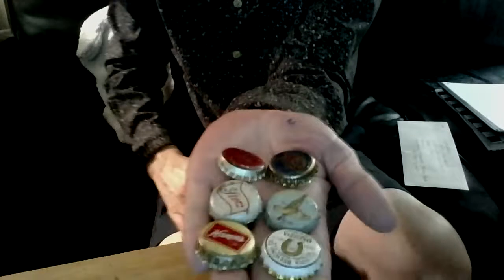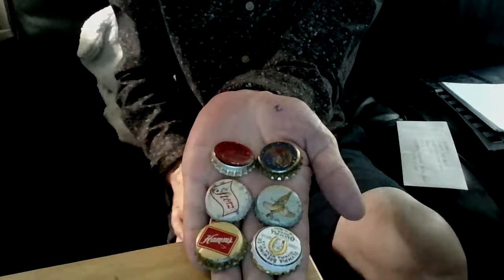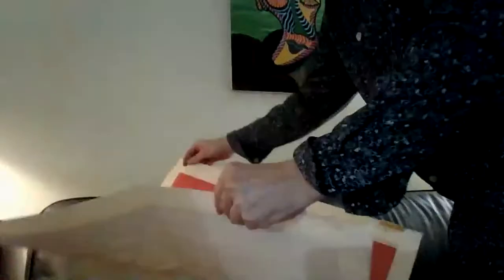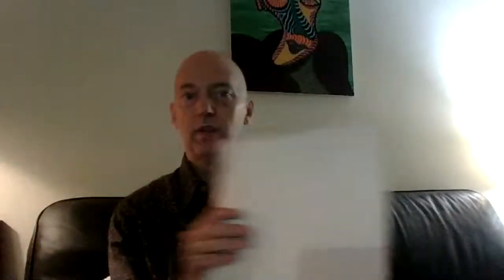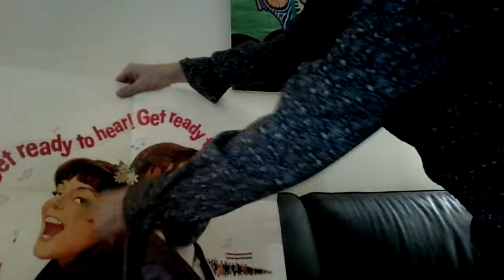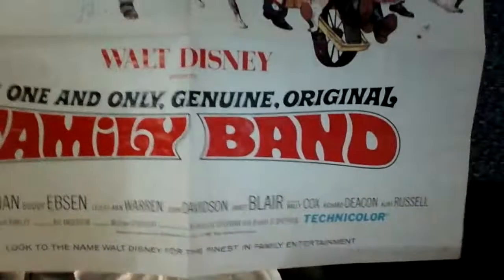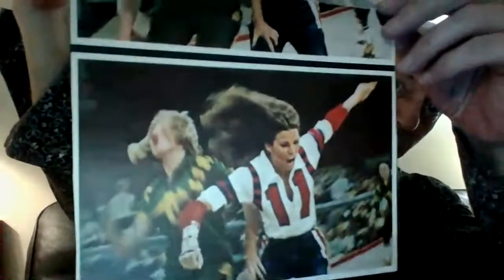Part 2 With CanCan